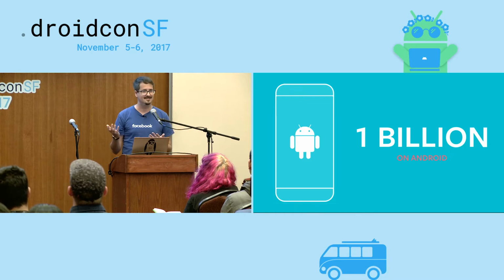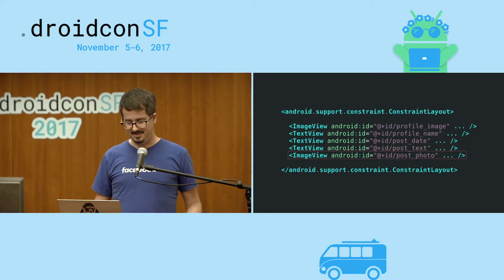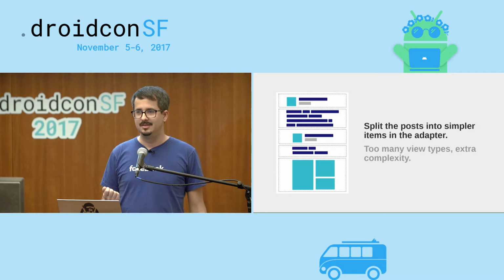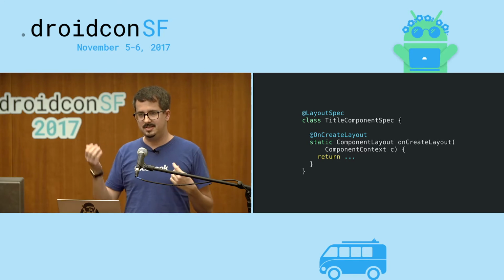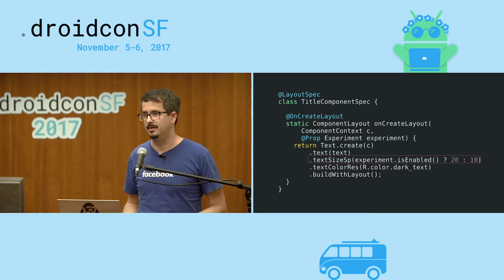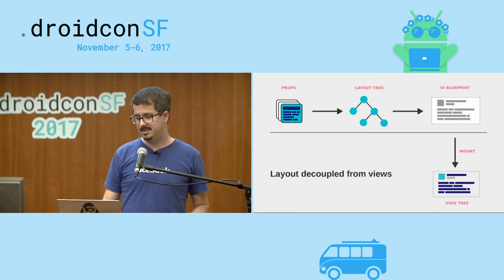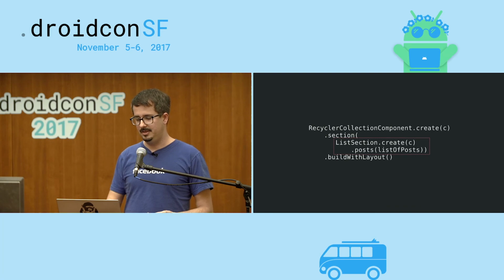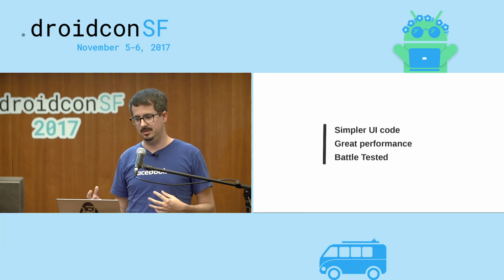droidcon SF 2017 - Litho: A Declarative UI Framework for Android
Lucas Rocha, Facebook

Imagine a product that required best-in-class scroll performance on a RecyclerView with virtually infinite view types being developed by a very large engineering team shipping new features every week. These are some of the challenges that we are solving with Litho, an open source declarative framework for building efficient UIs on Android. In this talk, you'll learn about why we built Litho, its main APIs, and how we implemented some of its most advanced features under the hood such as automatic view flattening, layout calculation in a background-thread, and incremental rendering.